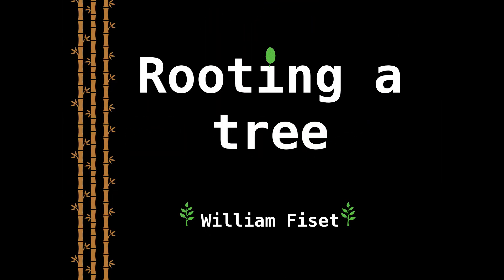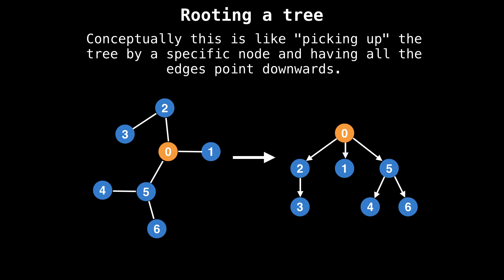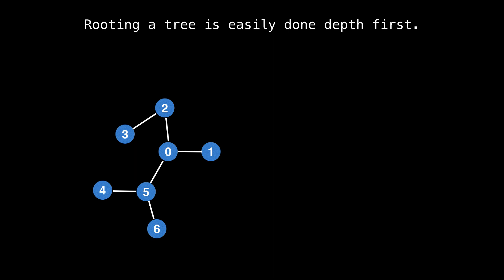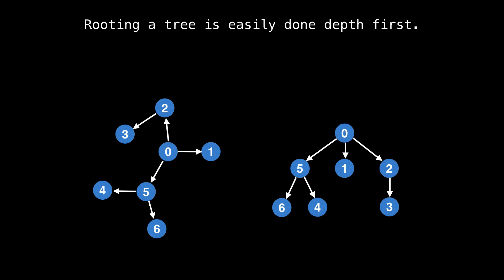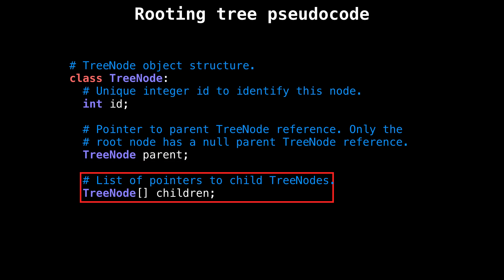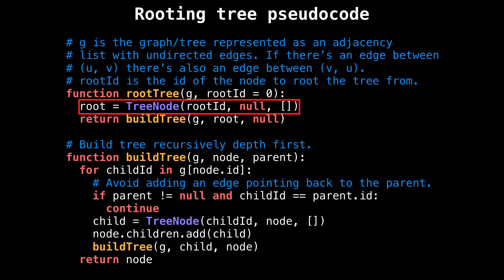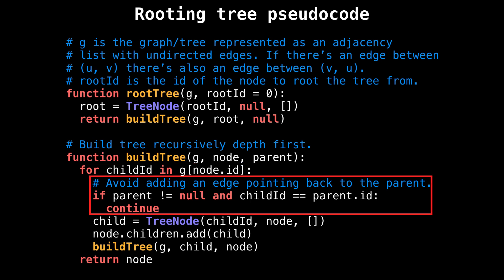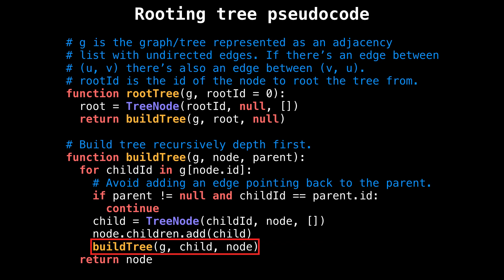Rooting a tree | Graph Theory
How to root a tree at a particular node

0:00 Intro
0:26 How do root a tree
2:18 Rooting a tree pseudocode